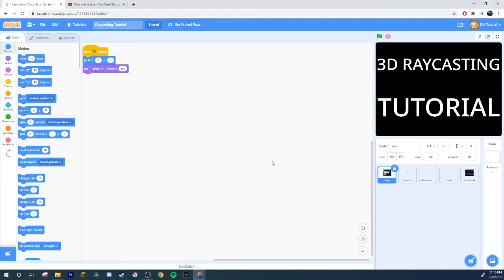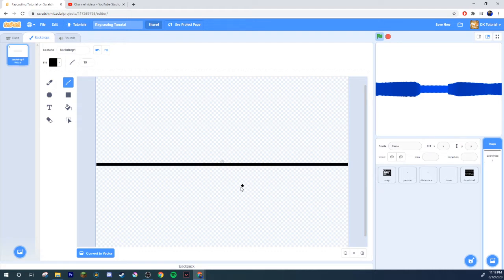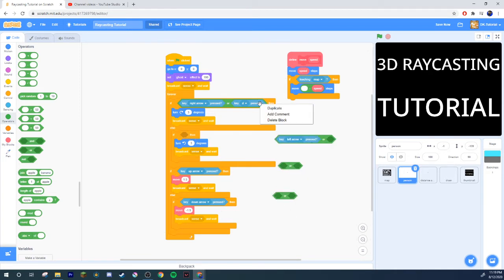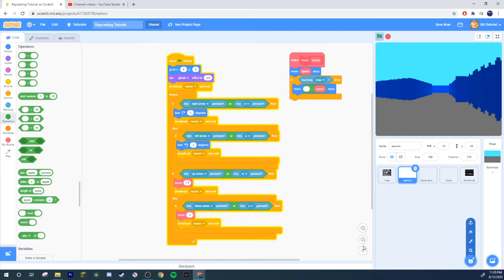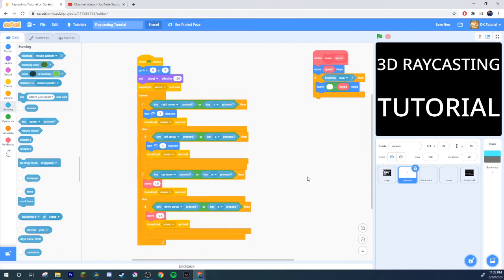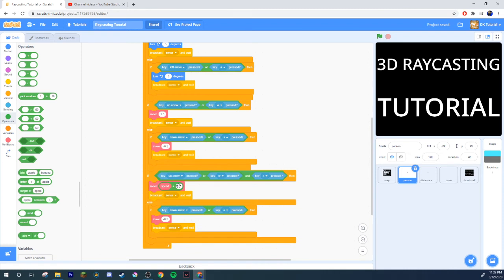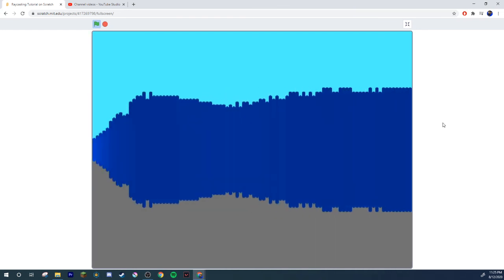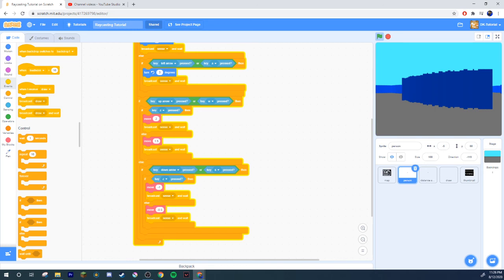HOW TO MAKE A 3D RAYCASTER IN SCRATCH!!! | Ep 2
Today I will show you how to add a ceiling, floor, sprinting, and backwards slowness movement to your 3D raycaster in scratch!

My Scratch Accounts:
Emerald-Piggy
Emerald-Piggy-Collab
DK-Horror
DK_MiniGame
DK-Tutorial